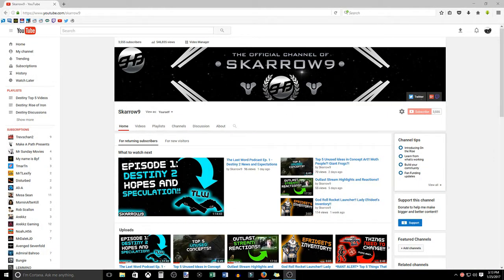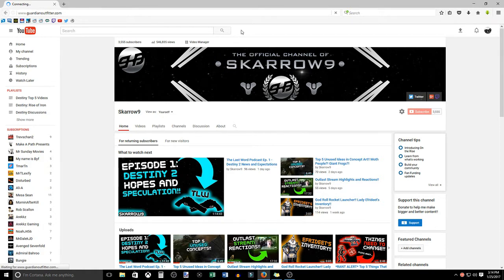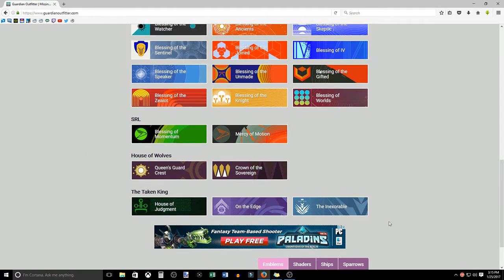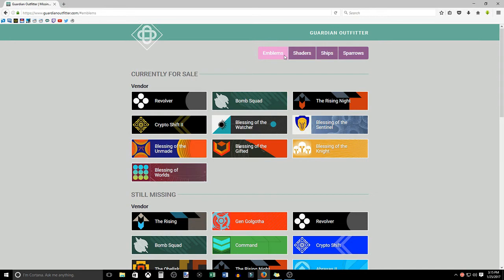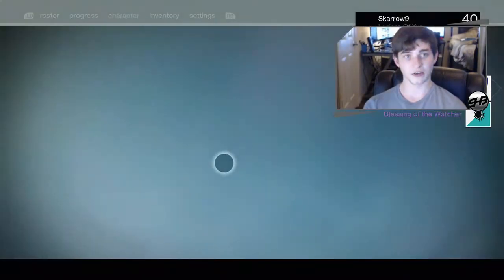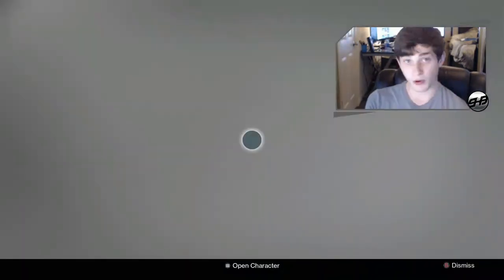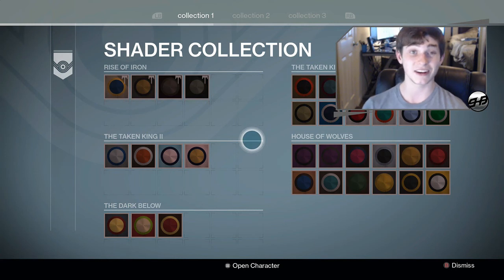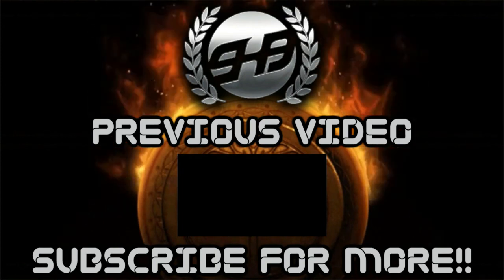Easily Collect Vendor Ships, Emblems, Shaders, and Sparrows!!